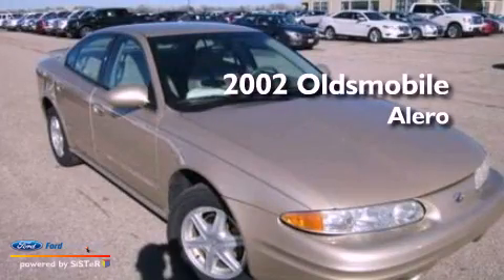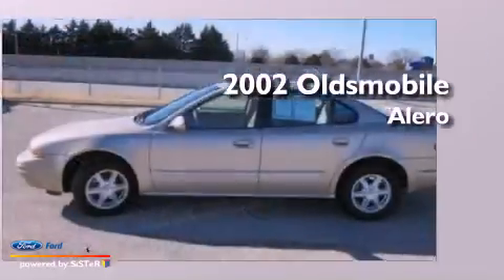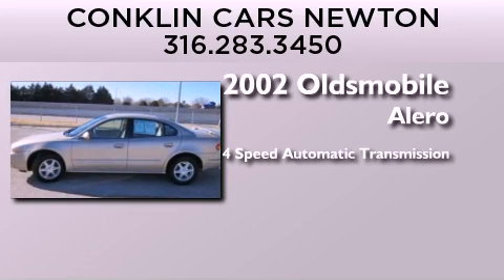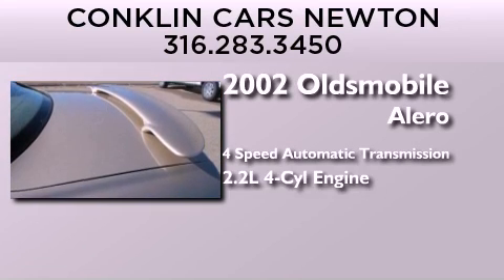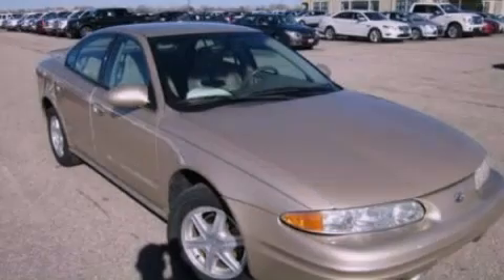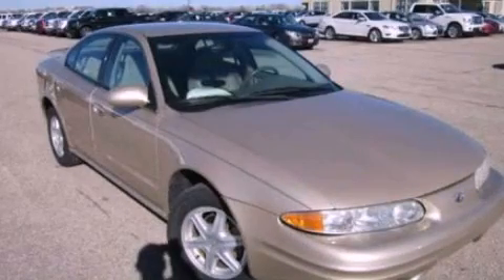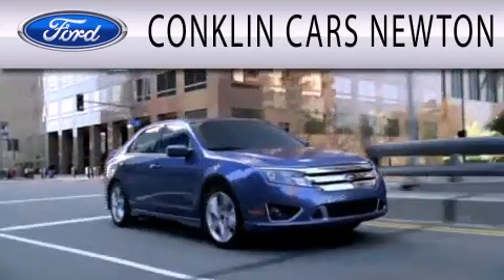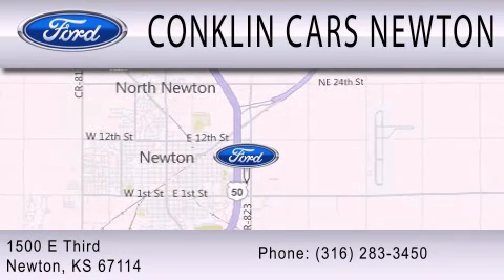2002 OLDSMOBILE ALERO Newton KS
Year : 2002
 Make : OLDSMOBILE
 Model : ALERO
 Engine : 2.2L I4 16V MPFI DOHC
 Trans . : 4-SPEED AUTOMATIC
 Exterior : BROWN
 Miles : 98,421

 Stock : NP6508B